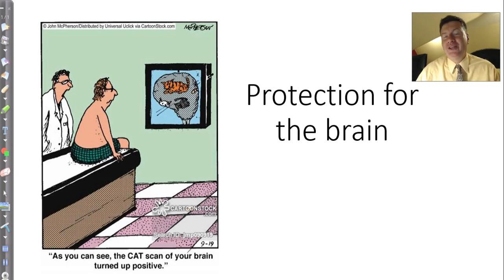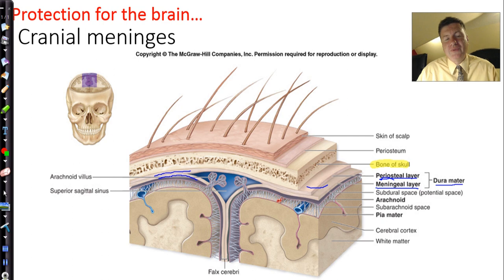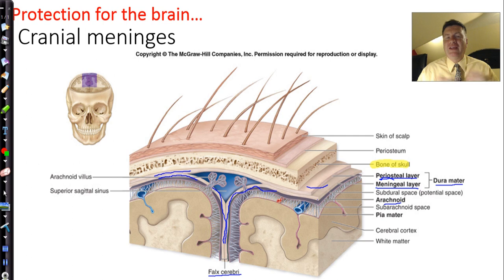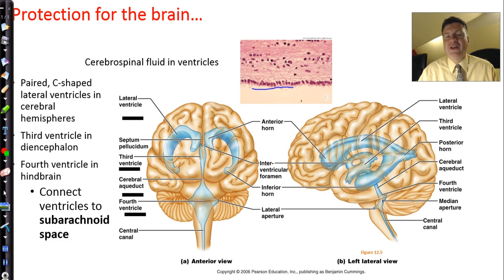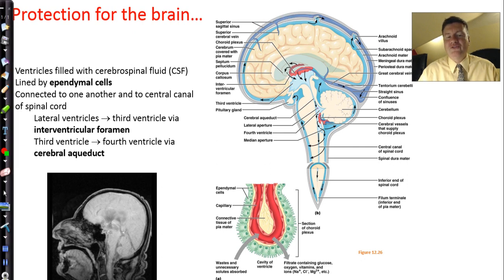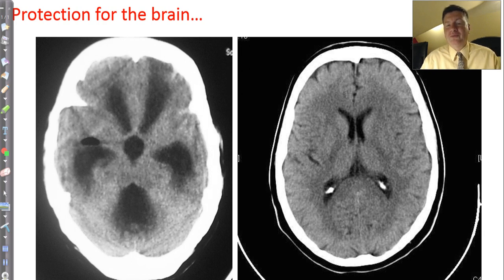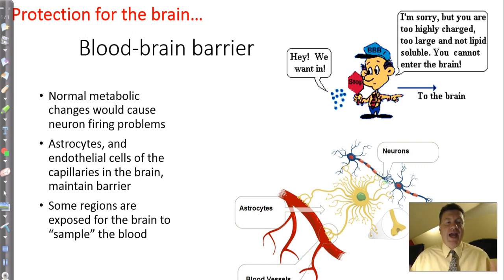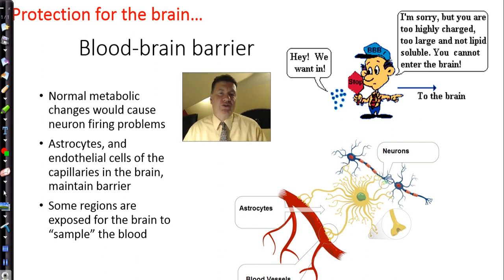V251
How do we protect the brain?  Let me count the ways!